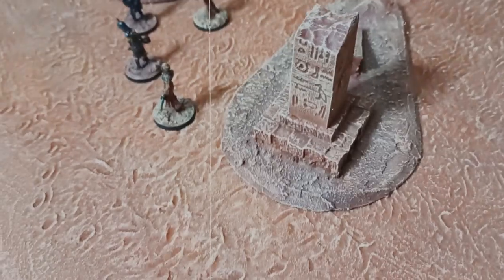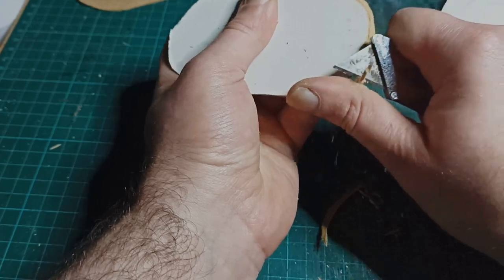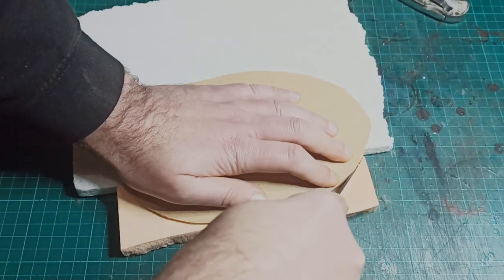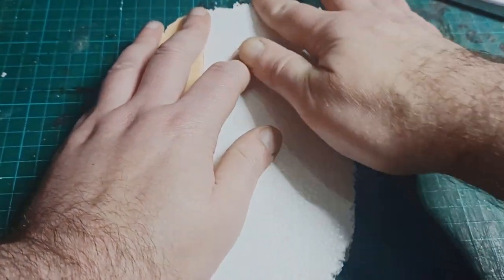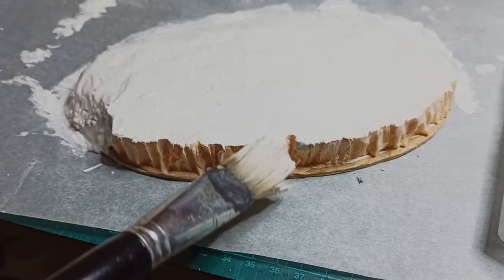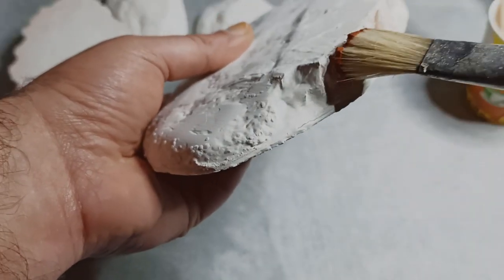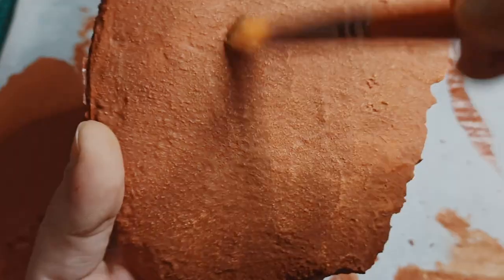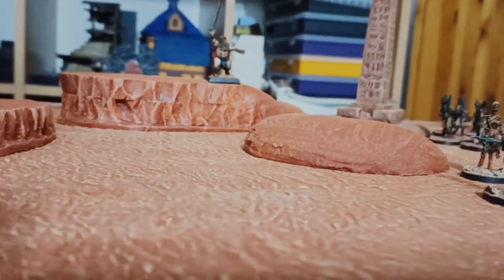The CHEAPEST, EASIEST hills for your desert tables?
After I made my desert mat, I realized my desert terrain collection was really limited, so I made a few hills. Now I have some terrain I can use for warhammer (both fantasy and 40k), Epic, D&D, Star wars legion and even Gorkamorka. I designed these hills for 10mm games, but they can still serve at larger scales.

Enjoy this content?